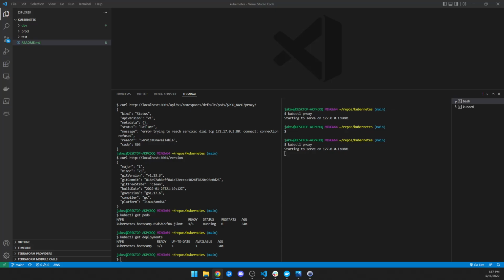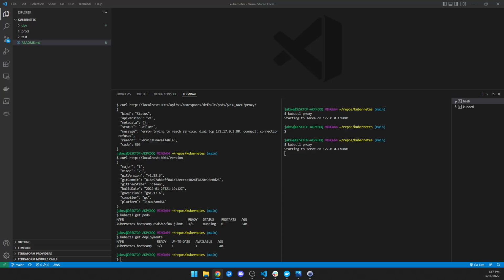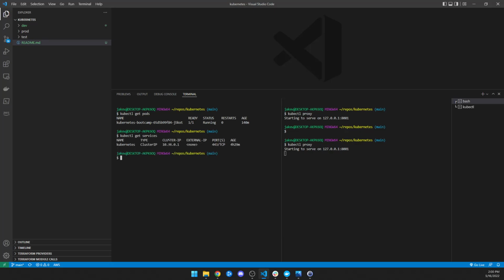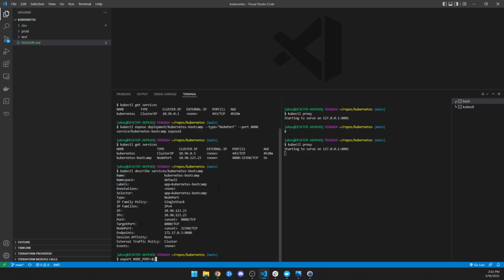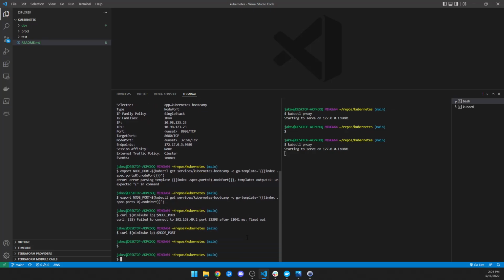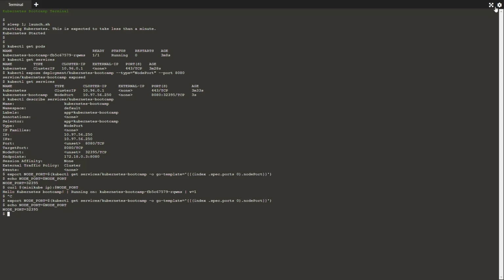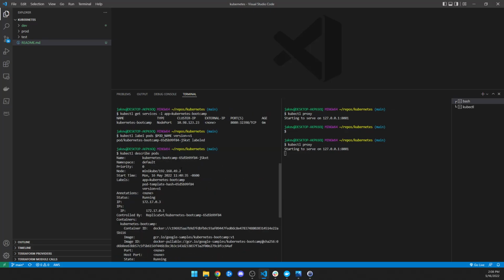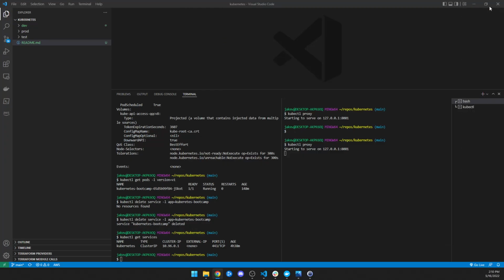1.5 - Kubernetes Basics: Expose an App Publicly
Everything you've done so far involves reaching the app within the private Kubernetes network. If you want to expose that application to the public, you need to learn how to use Services.